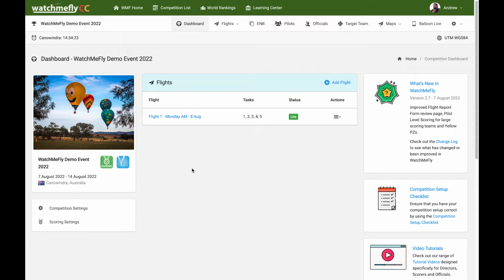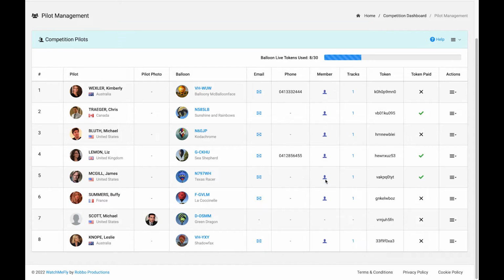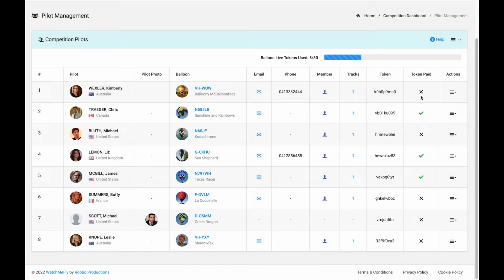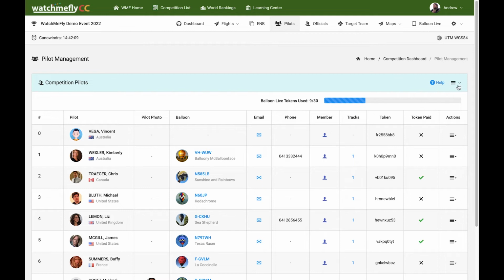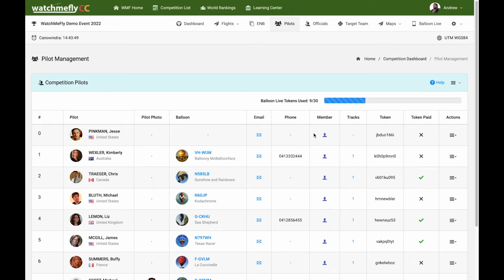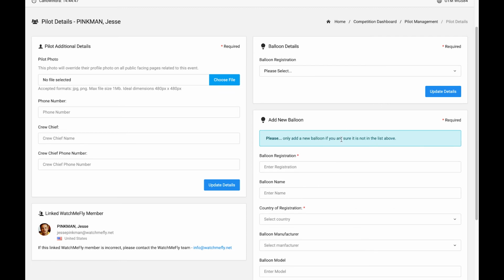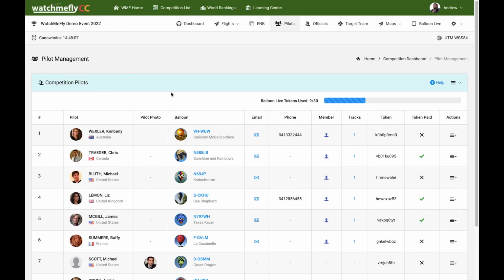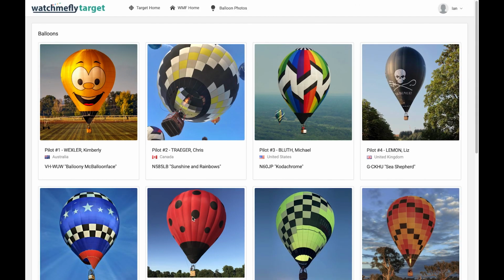WatchMeFly - Pilot Management (August 2022)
Learn how to use the WatchMeFly Competition Center to manage your Pilot List